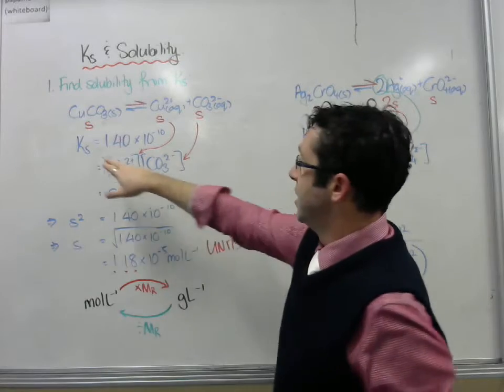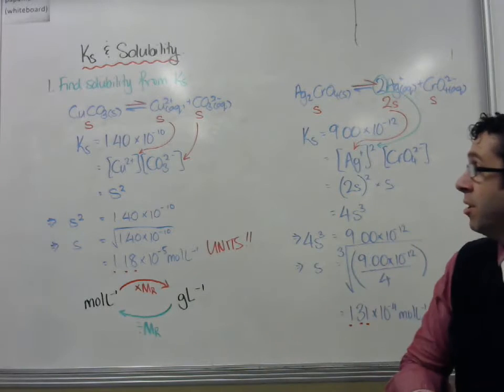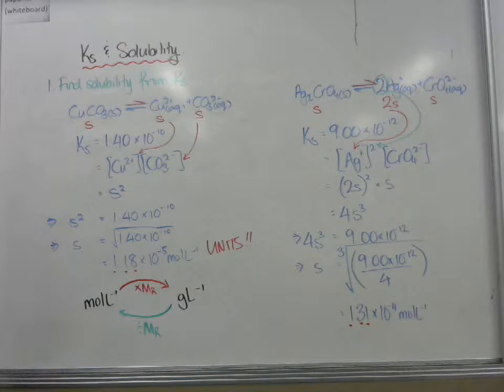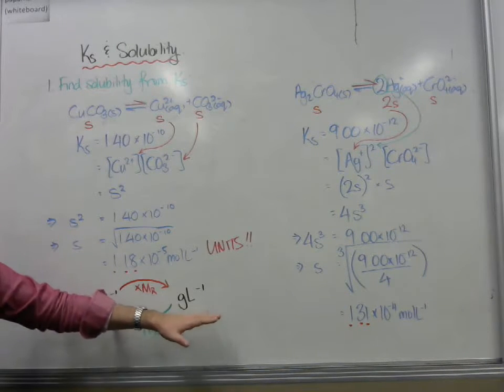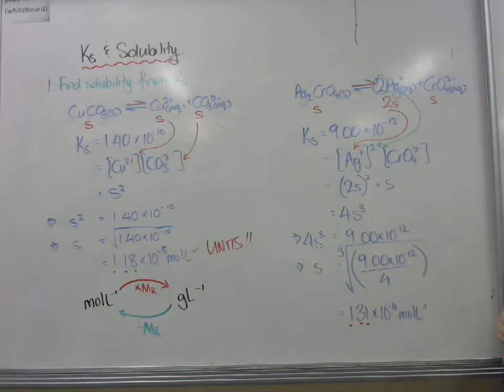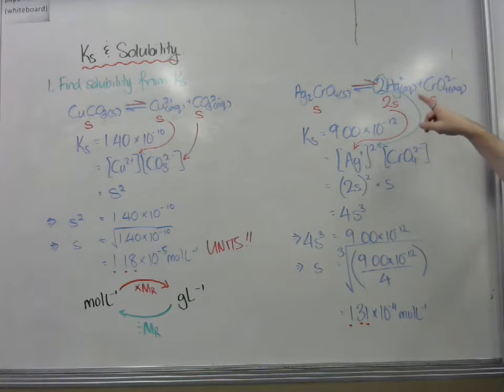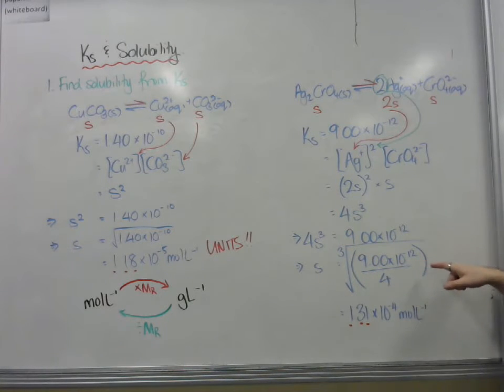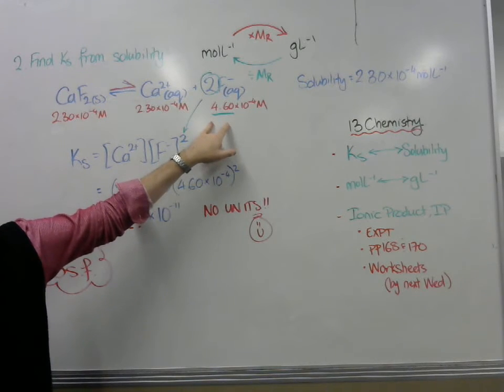Solubility Product and Solubility